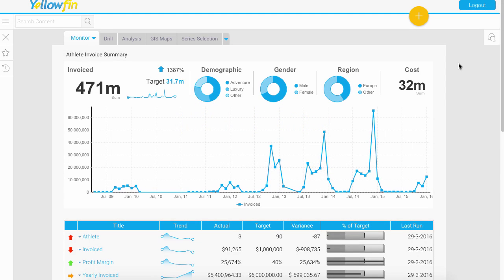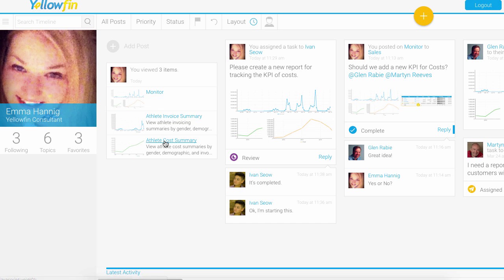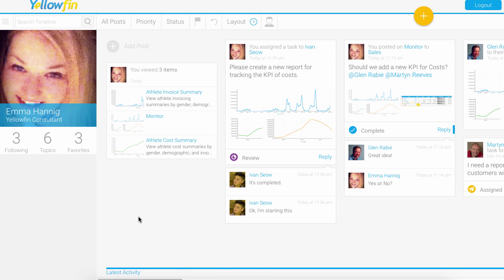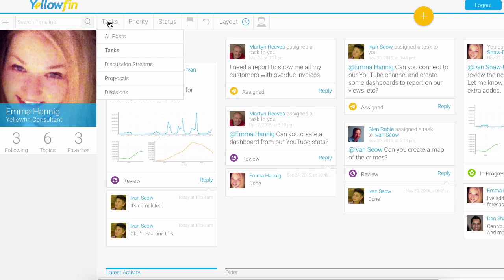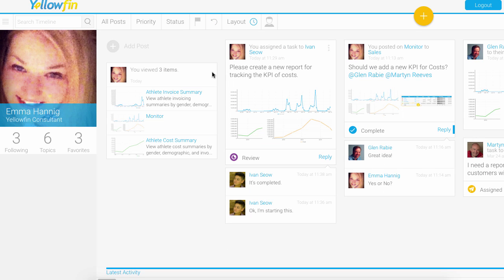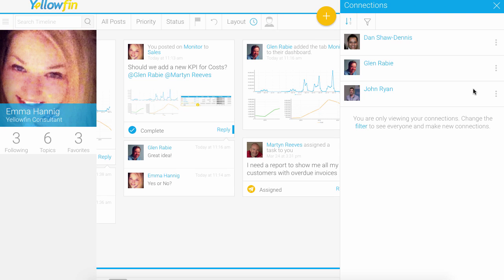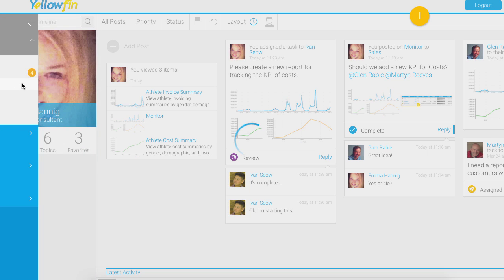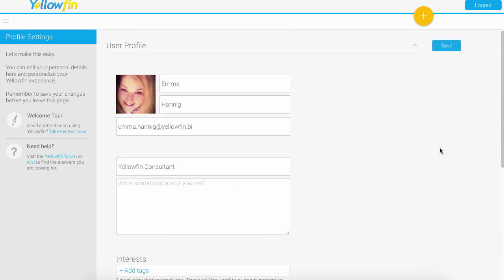Introduction to Timeline | Yellowfin BI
An official Yellowfin video demonstrating the Timeline. Users can collaborate within Yellowfin with comments, tasks, groups, and discussions. The Timeline features a search bar and filter settings to quickly find your priorities. Watch to learn more!